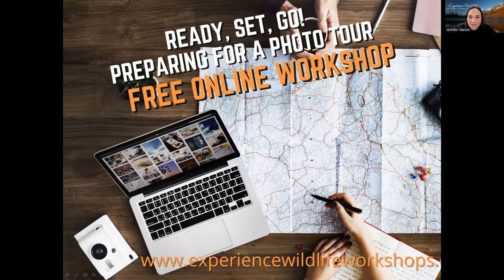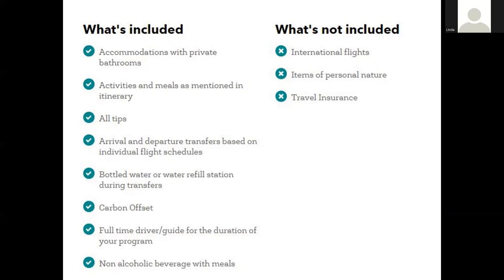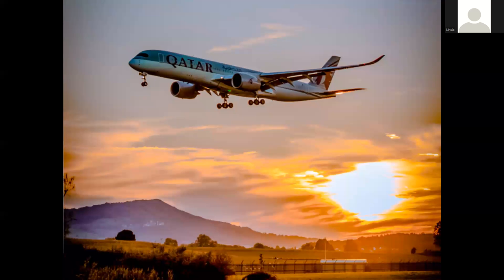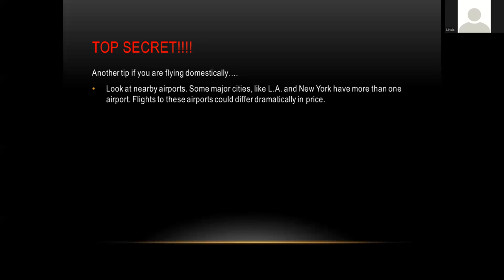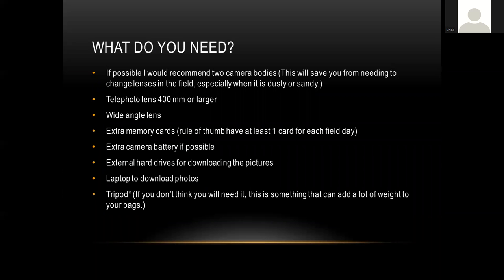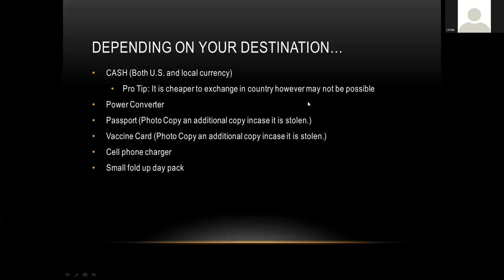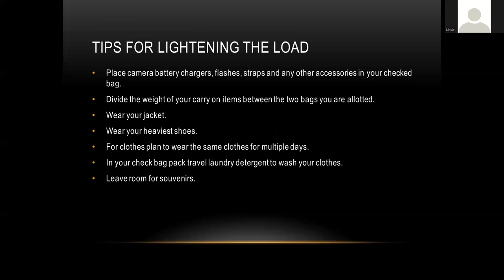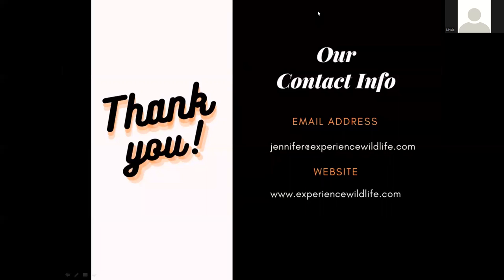Ready, Set, Go! Preparing for a Photo Tour - Free Online Workshop Recording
Are you ready to hit the road and join a photo tour? A lot has changed in the past few years when it comes to travel. Maybe this is your first photo tour ever. Maybe this is the first time you have traveled since the rules all changed in 2020. or maybe you are a seasoned traveler but looking to get some advice on how others do it. Whatever your reasons this FREE online workshop will walk you through some basics on what to expect, what you will need and some best practices. Join professional wildlife photographer and workshop leader Jennifer Leigh Warner for this one hour presentation on Preparing for a Photo Tour.